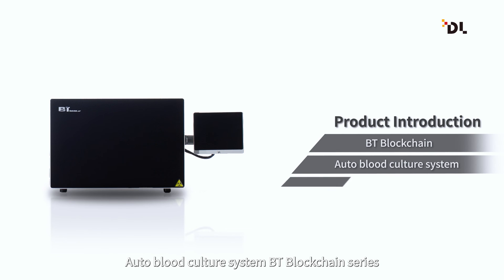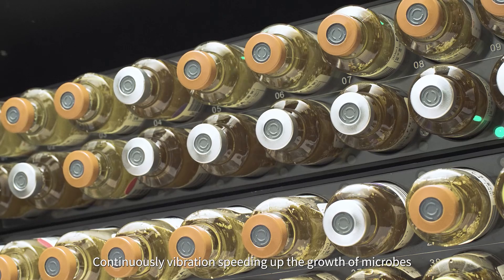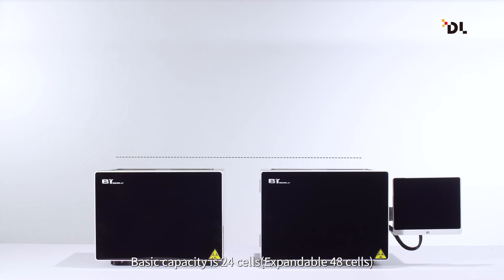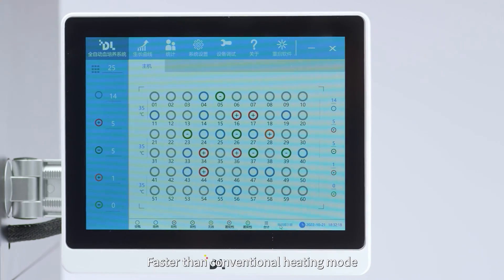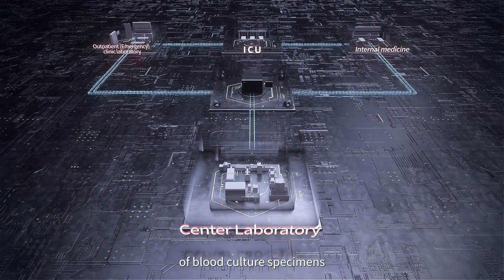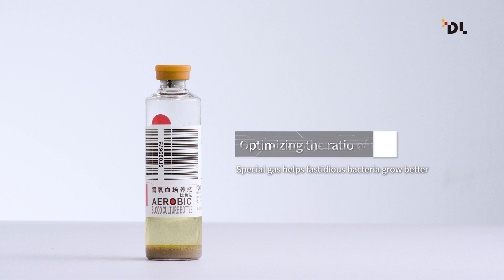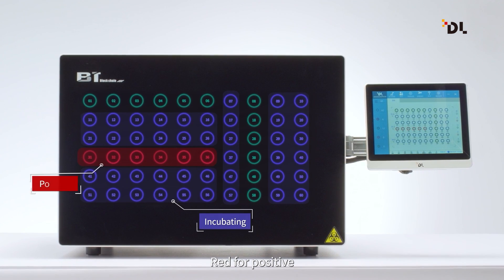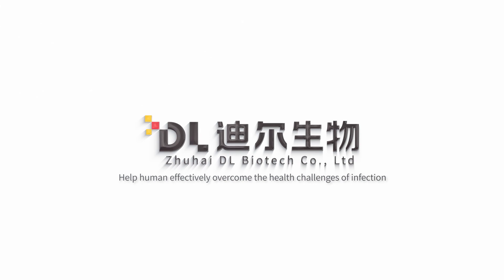Automation blood culture detection system. ( bacterial identification)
Powered by Zhuhai DL biotech. Co.,Ltd.